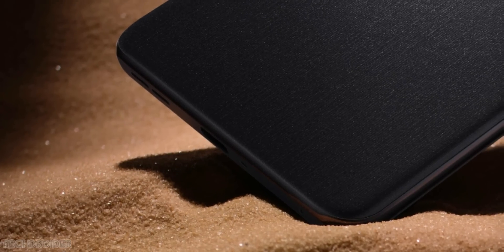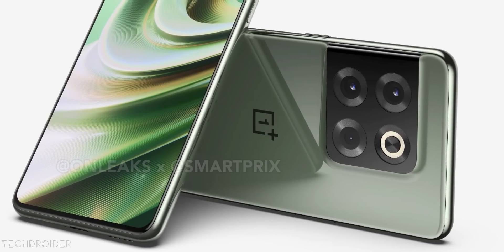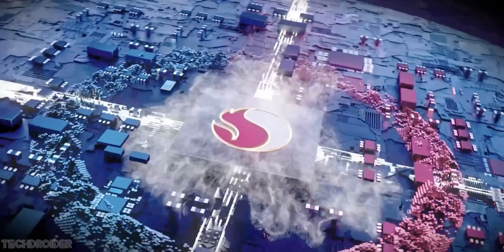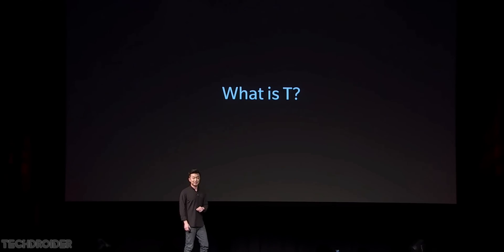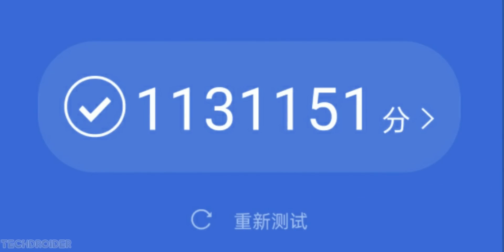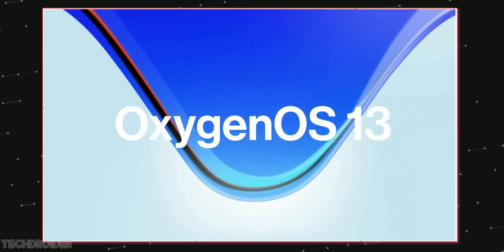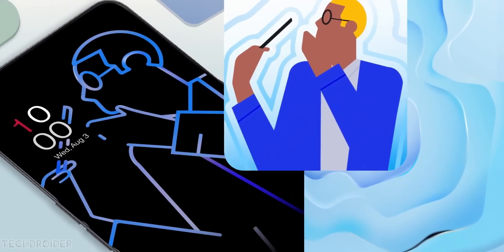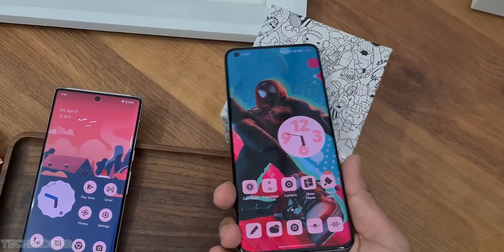OnePlus 10T OFFICIAL - OxygenOS 13 + Snapdragon 8+ Gen 1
OnePlus is all set to launch the OnePlus 10T 5G with Awesome Specifications and most awaited OxygenOS 13. The OnePlus 10T will have Snapdragon 8+ Gen 1 Powerful Chipset and 150W of Fast Charging Support.